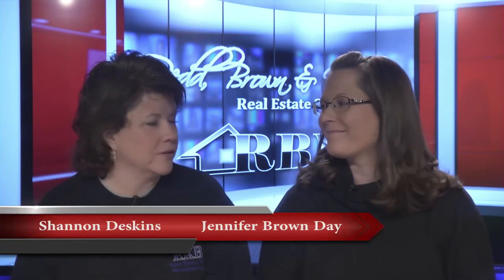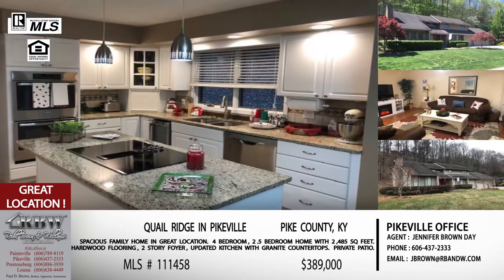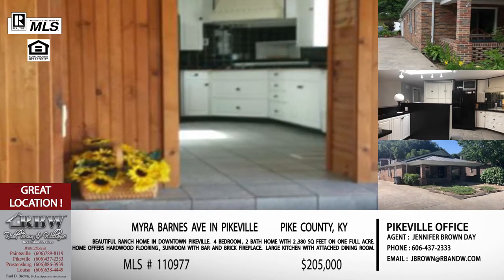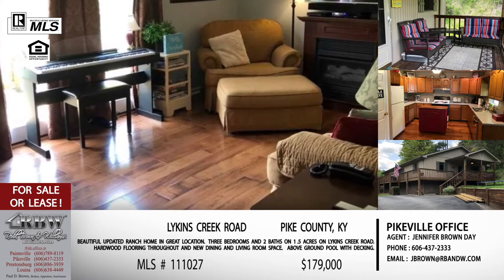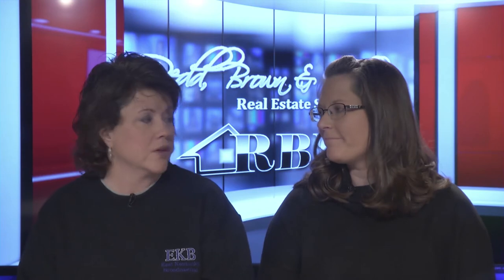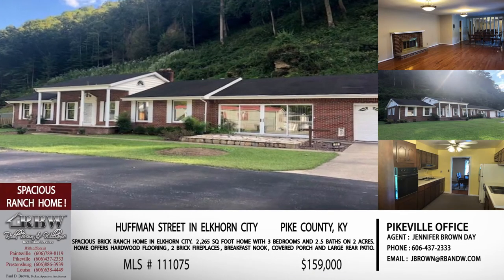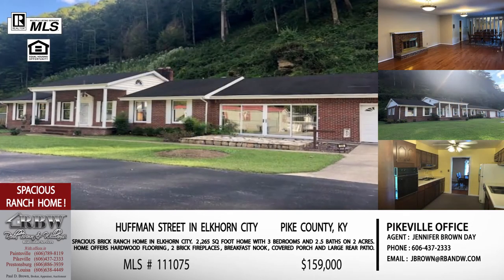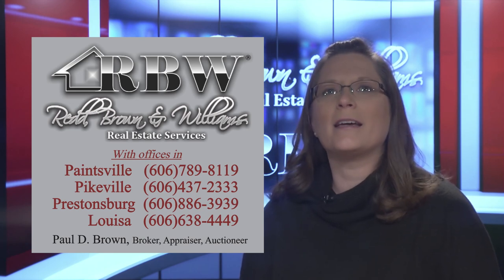Redd, Brown & Williams Real Estate Show : December 15, 2018